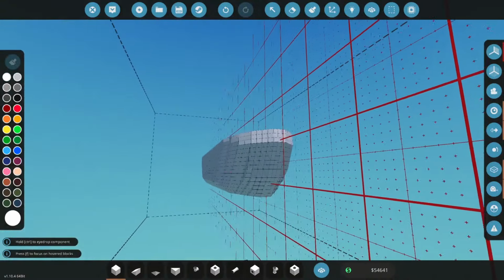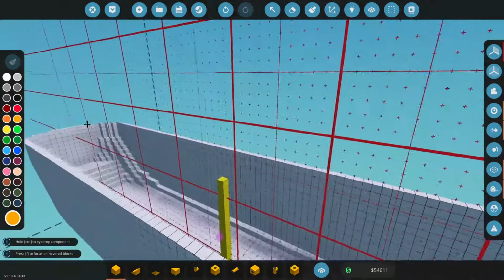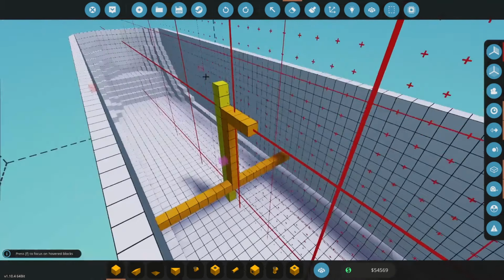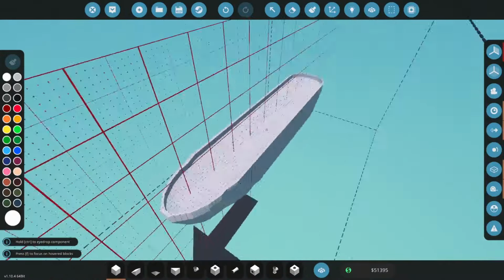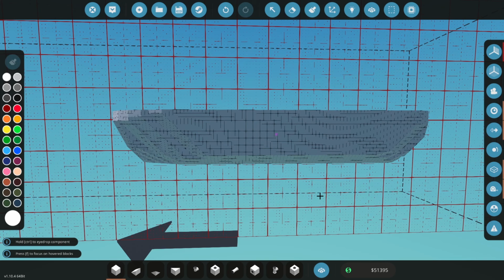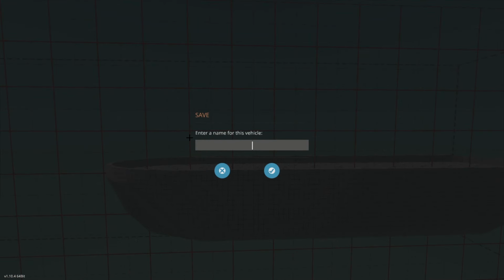Starting A Utility Ship! - Stormworks Tycoon [Ep.6]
In this episode, I begin a new utility ship! If you have ideas for this ship let me know.